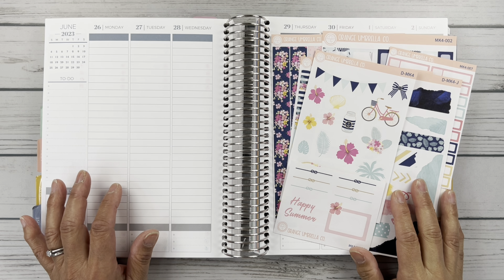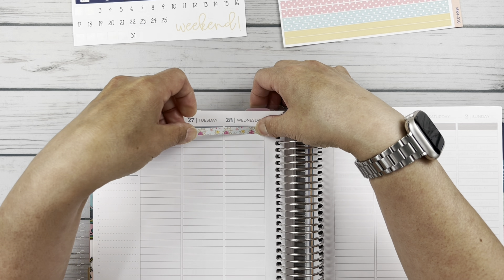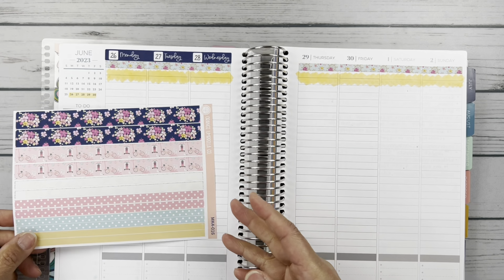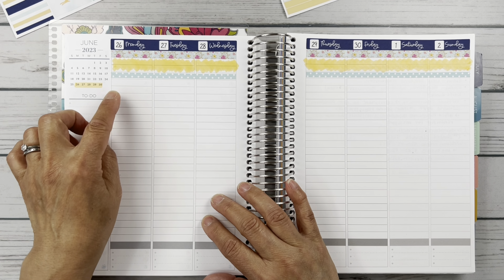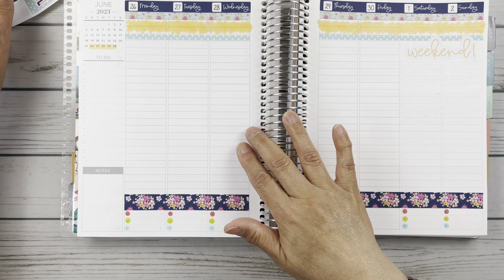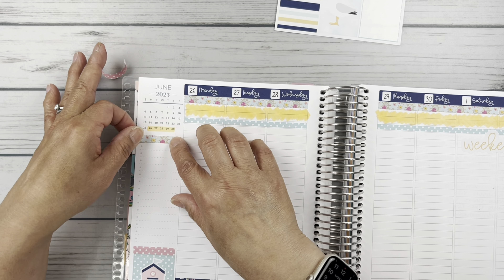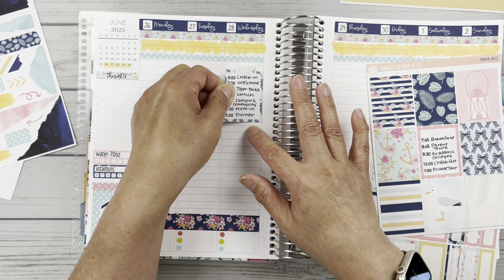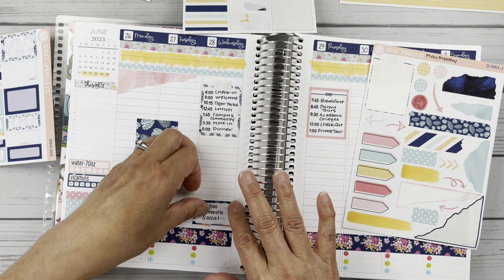Plan with Me | June 26-July 2 | Plum Paper Vertical Columns | Ft. Orange Umbrella Co.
I love this Orange Umbrella Co. mystery kit, it's perfect for our summer vacation this week!

TOOLS I USE:
96pc Tombow Dual Brush Pen Art Markers
12pc Zig Clean Color Dot Markers
6pc Zig Clean Color Dot Markers